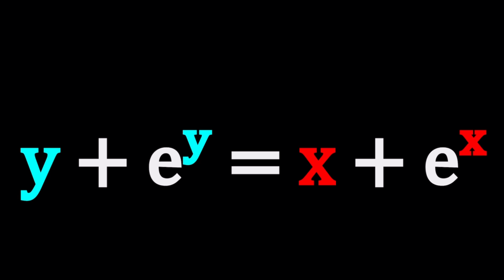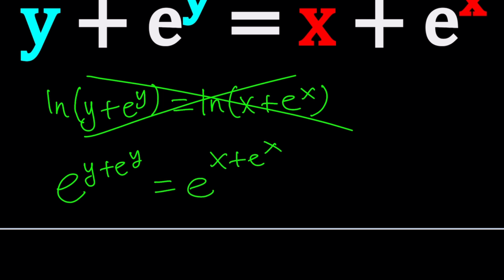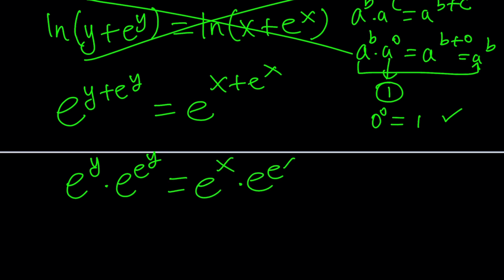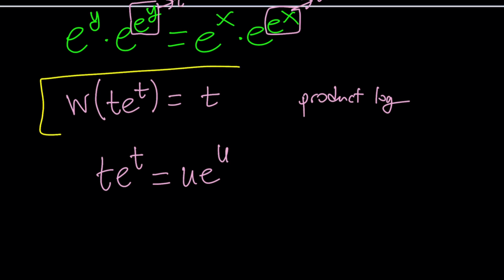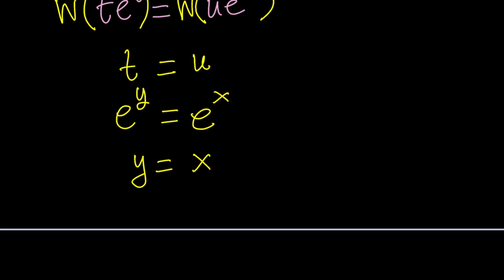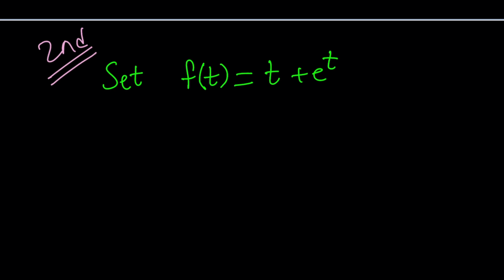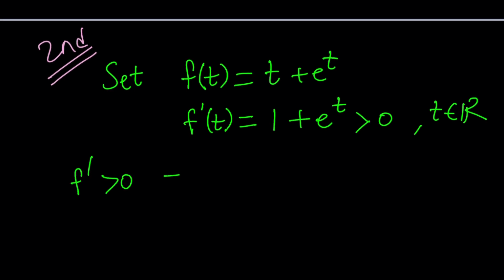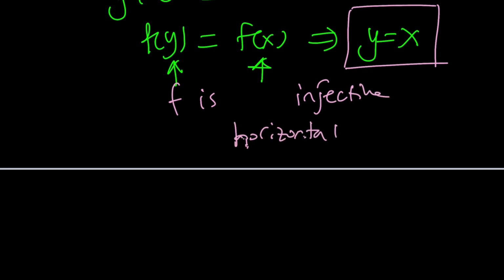An Interesting Nonstandard Equation